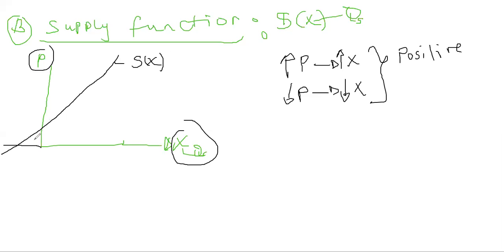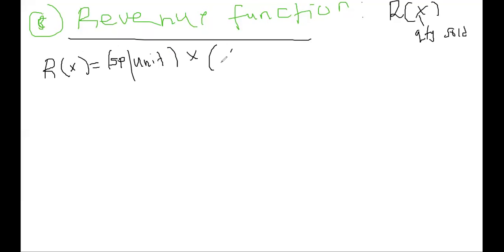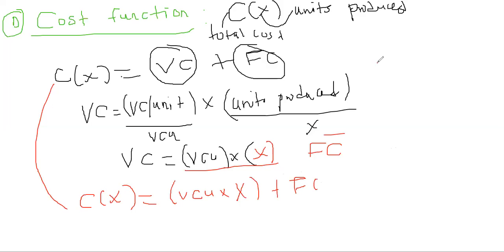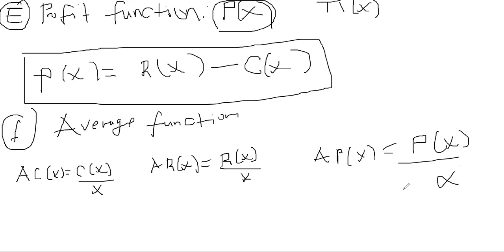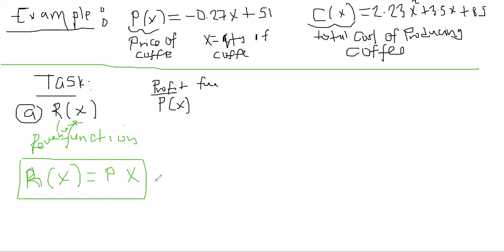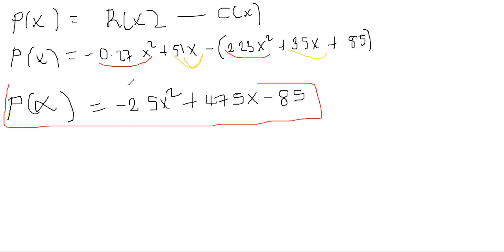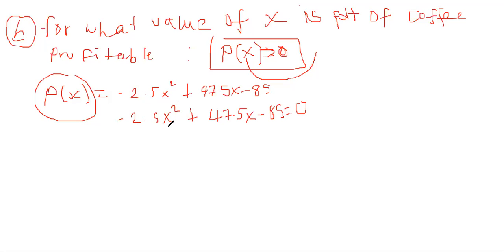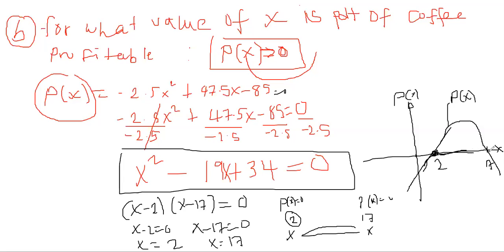FUNCTION PART 3